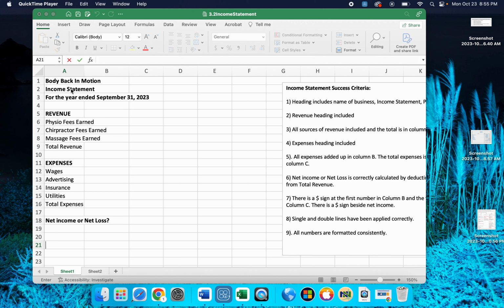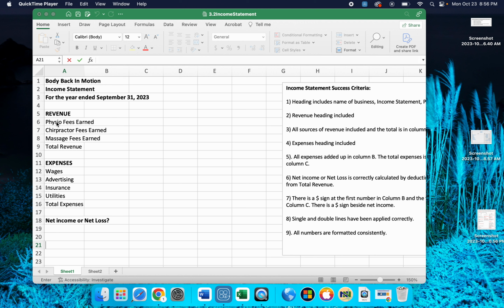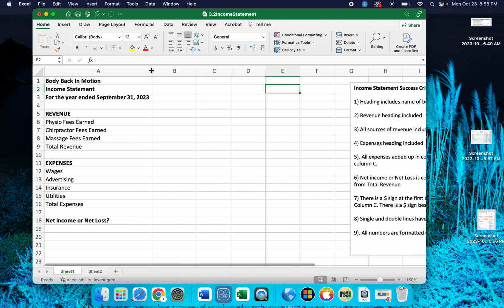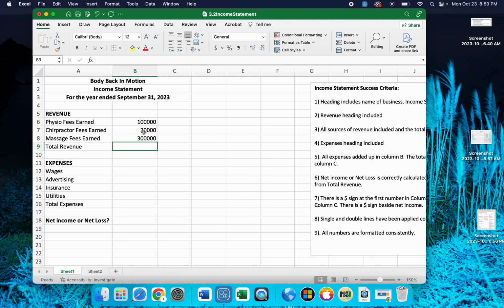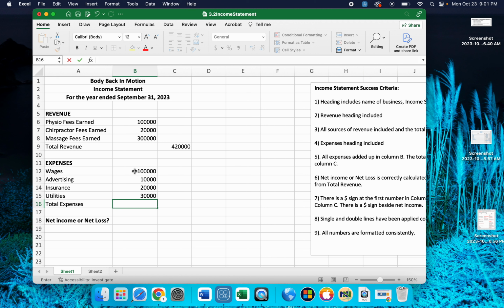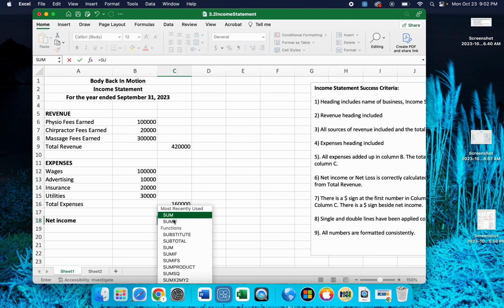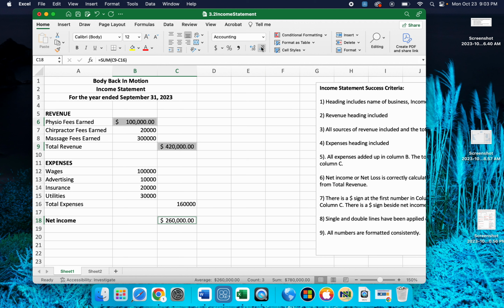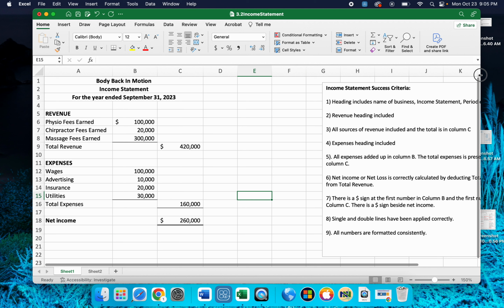3.2 Income Statement for a Service Business using Excel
Basic instruction explaining how to prepare an income statement for a service business using excel.